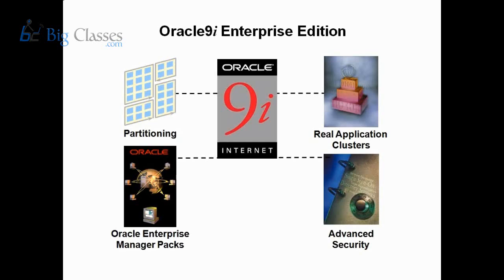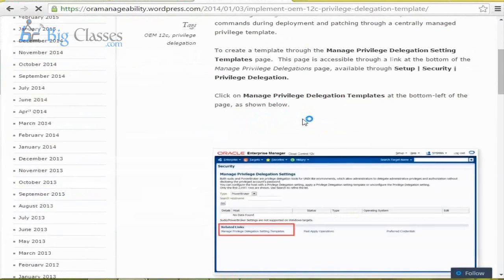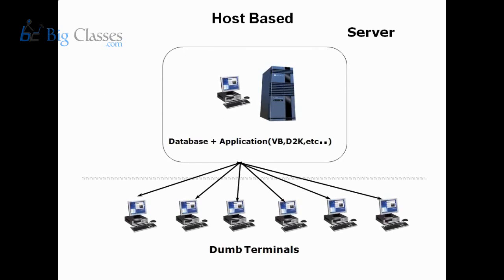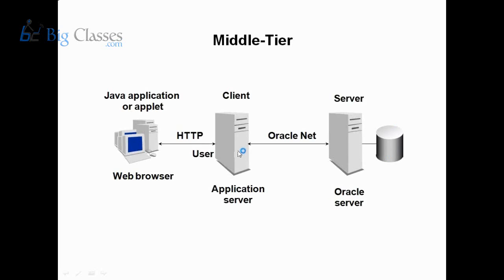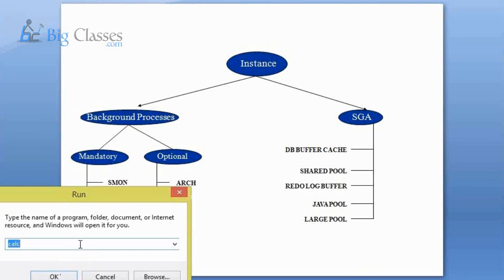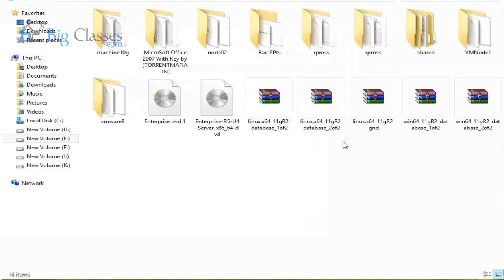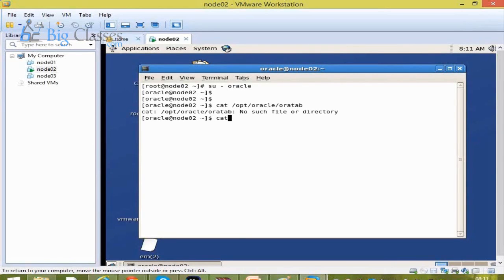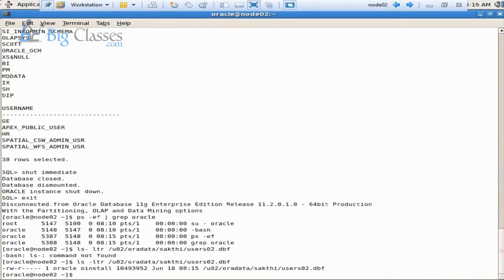Oracle DBA Training - Oracle DBA Training Tutorials - BigClasses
Oracle DBA online training at bigclasses.com offers very affordable and flexible cost. Our trainers are very experienced and real time industry experts. We provide the Oracle DBA online training along with digital course materials, practice sessions, project support, interview preparation and many more. We offer the best Oracle DBA online training in the industry.

For regular Updates on Oracle DBA  please like our Facebook page:-